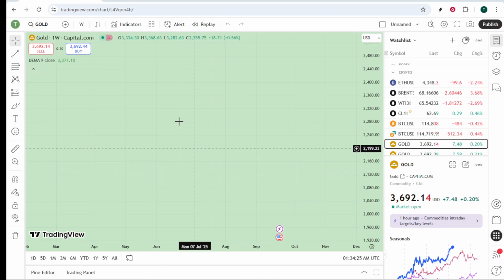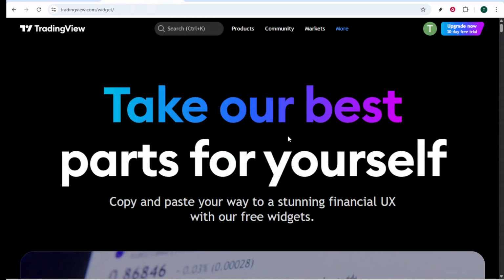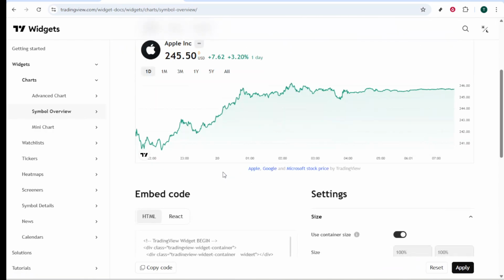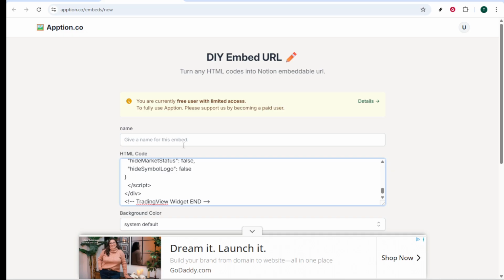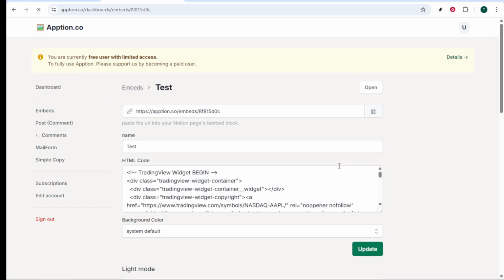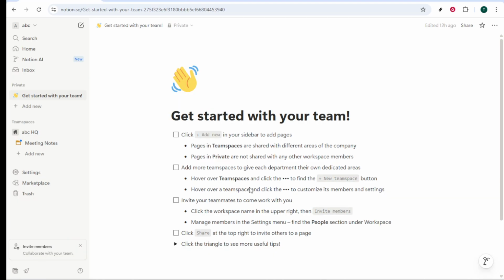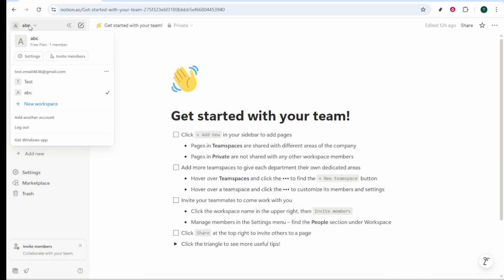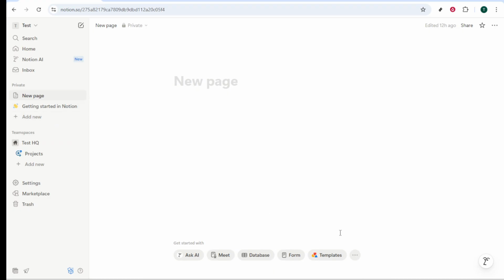How to Use TradingView Widget in Notion [2025 Guide]